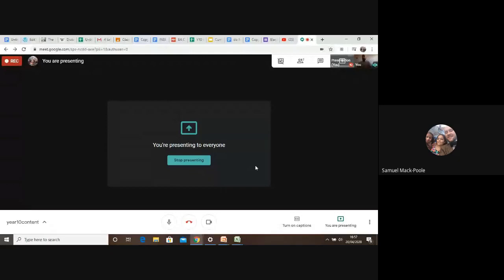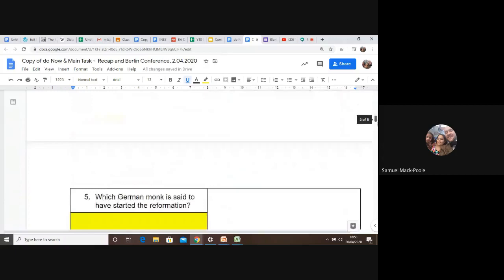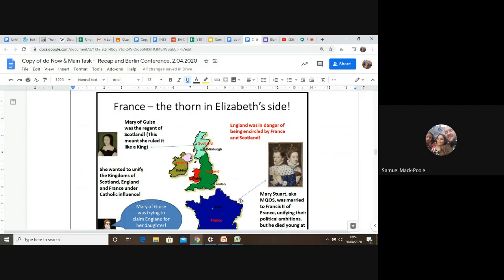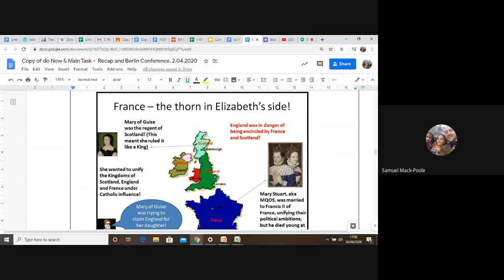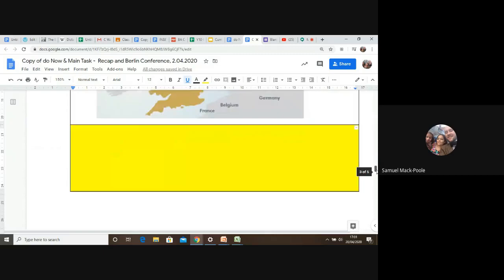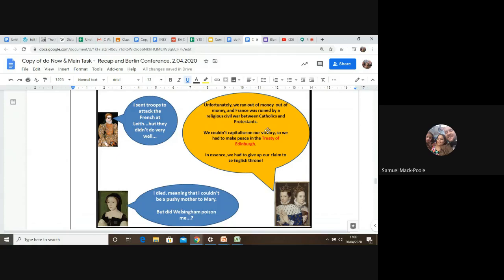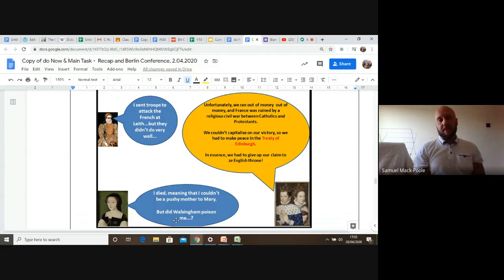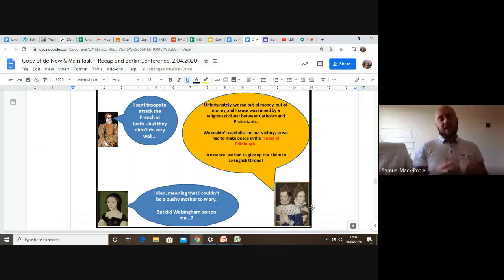Early Threat of Auld Alliance Invasion in 1558, Mary of Guise.